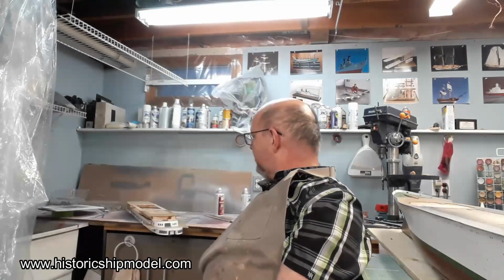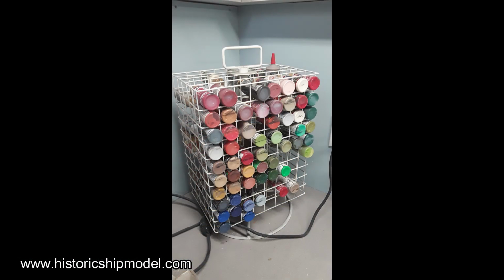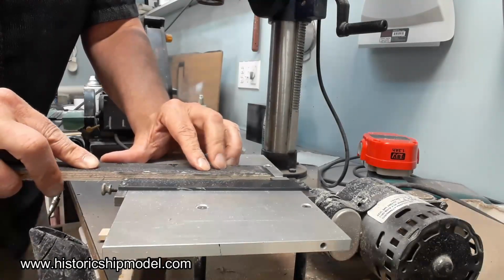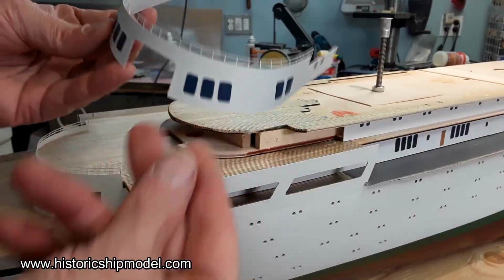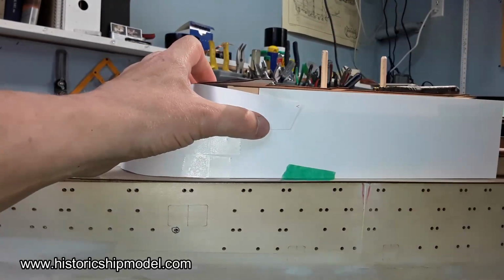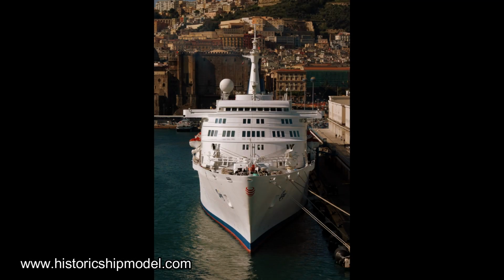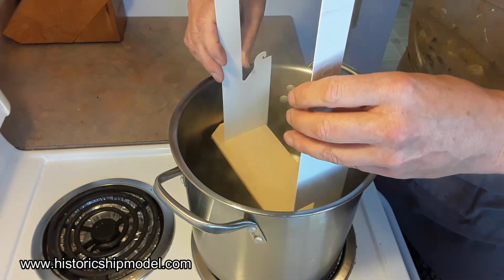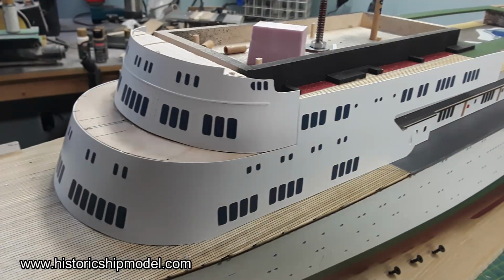Oceanic 4 Superstructure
Moving up from the painted hull I work on the planked wood and non-skid decks and buildings above the hull. These structures are complicated shapes with large, smooth curves and intricately shaped window and openings. Some of this was done with styrene plastic and some with brass.